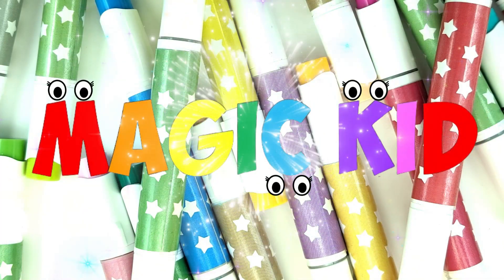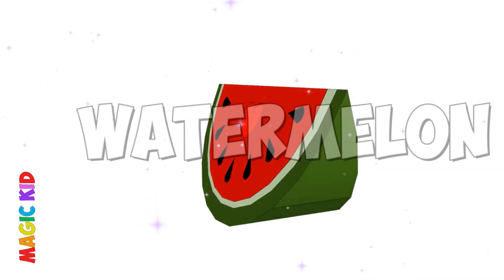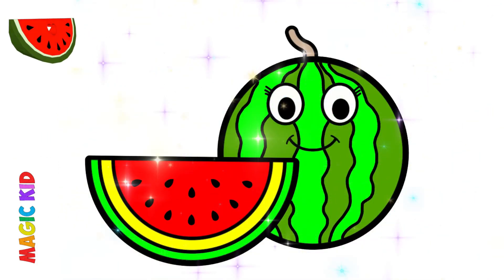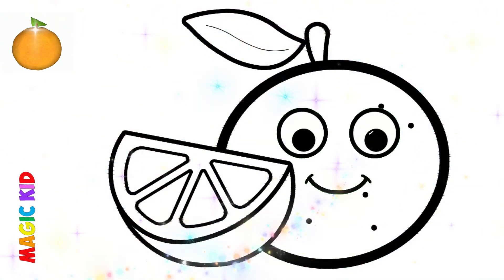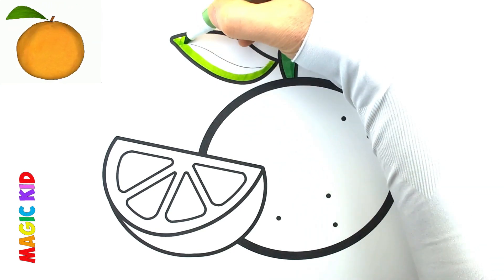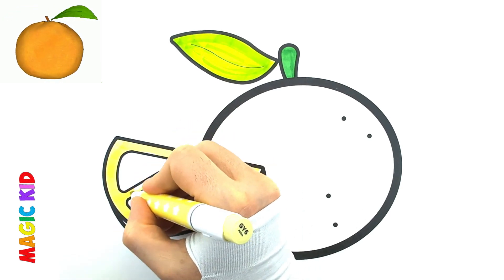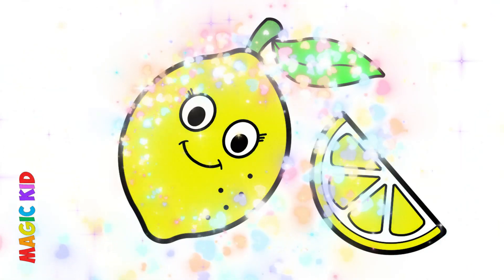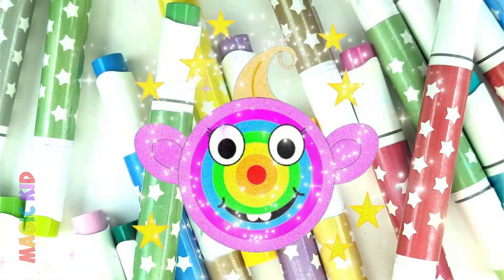Draw and paint colorful Water Melon and two other fruits | Art Tips for Kids | Toddlers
"🍎✨ Unleash your child's creativity with our latest art tutorial! In this video, we'll guide young artists through the exciting process of drawing and painting vibrant apples step by step. 🎨👧👦 Join us as we explore the world of colors and shapes, providing valuable artistic tips along the way. 🌈 Encourage your little ones to express themselves and develop their artistic skills with this fun and educational experience. Get ready for a colorful journey that sparks imagination and joy! Happy drawing, young artists! 🌟 ArtForKids DrawingTutorial CreativeKids"